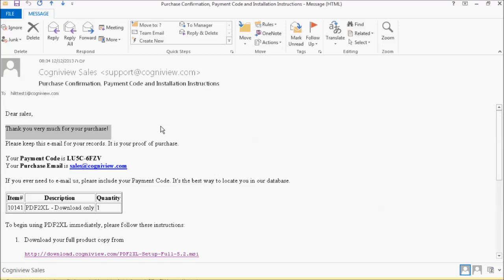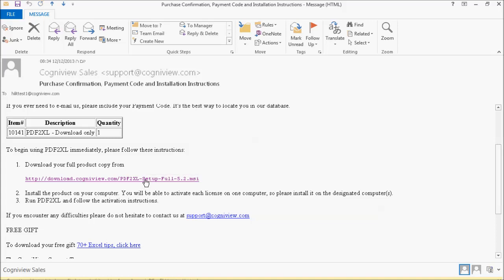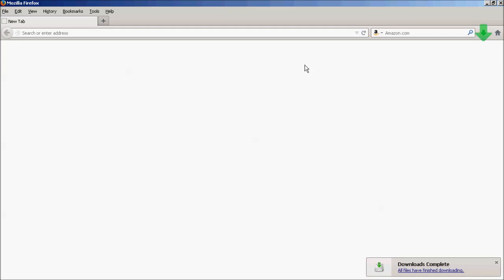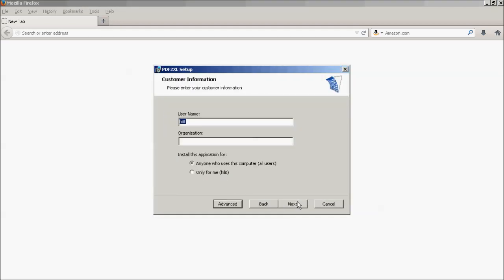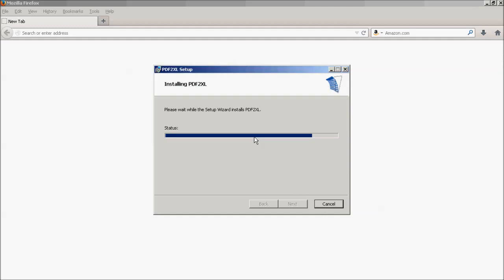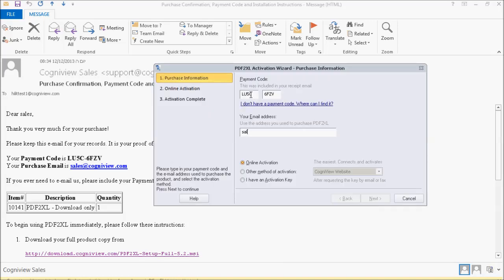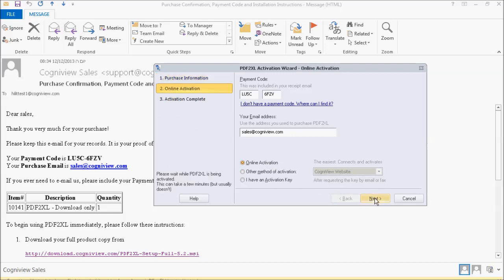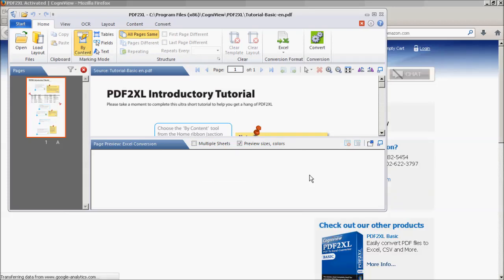How to Activate PDF2XL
Once you've installed PDF2XL, you must activate it before you can use it. In this video we show you how to activate PDF2XL, guiding you step by step from downloading PDF2XL from Cogniview website till the product activation on your computer.
You can learn more about activation at the link above.